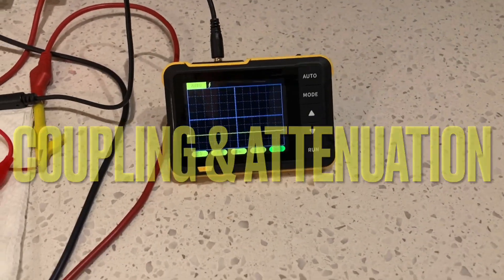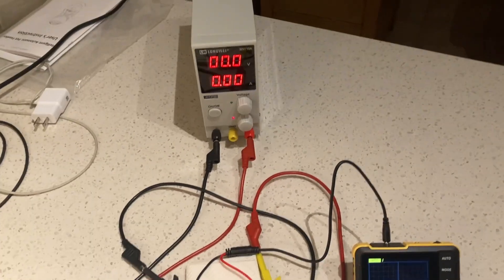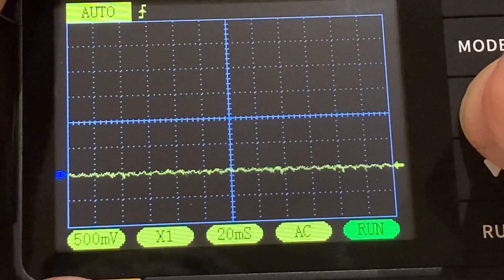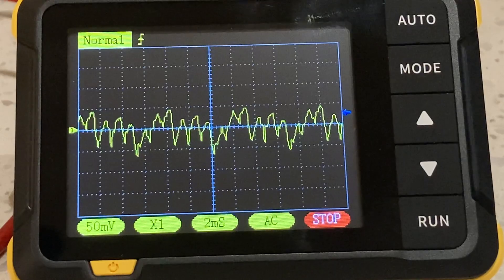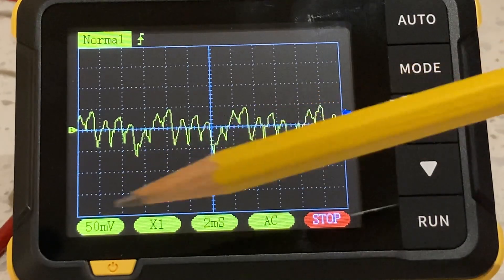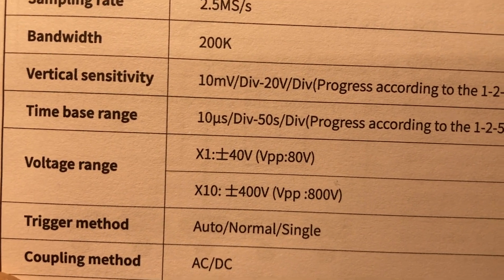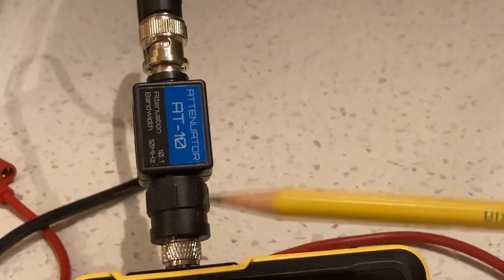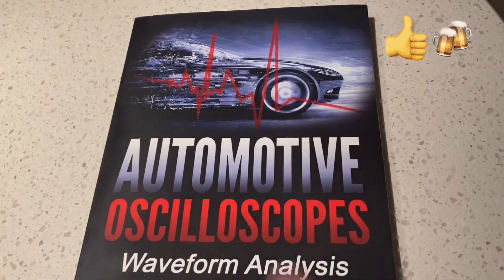Fnirsi DSO 152 Coupling & Attenuation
An attempt to clarify the purpose of these two features.
Be clear…The attenuation selection is only for the sake of voltage scale correction. It MUST be used in conjunction with a physical external attenuator of matching value (X10) or none @ (X1).